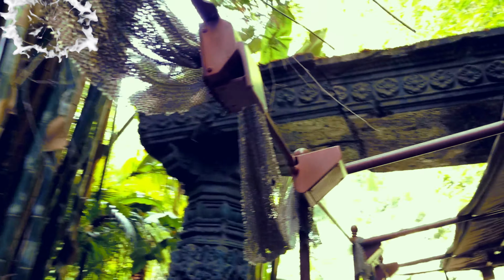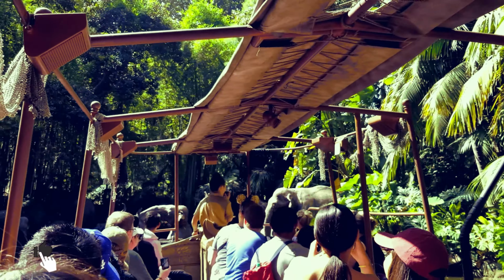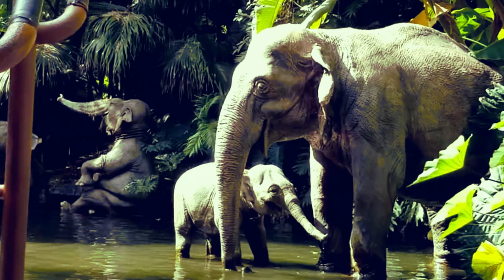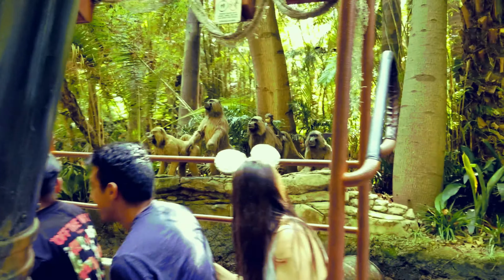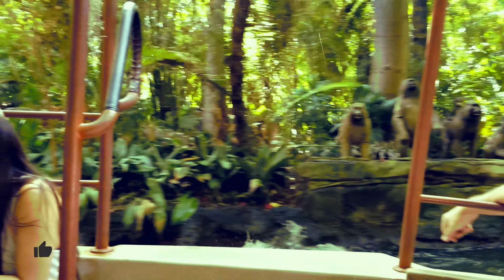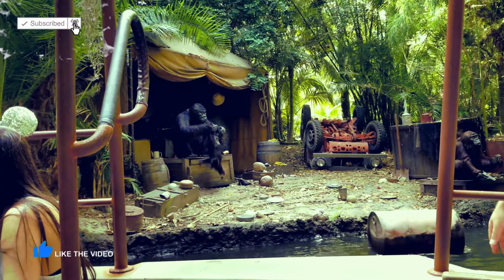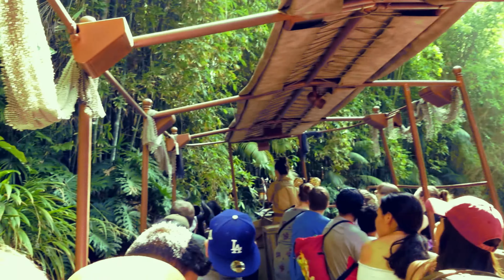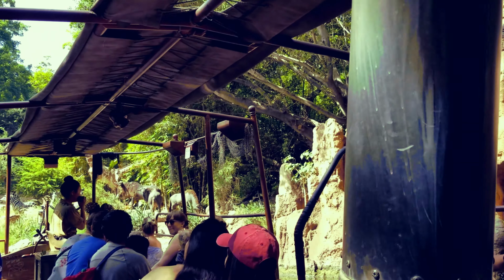DISNEYLAND JUNGLE CRUISE RIVER BOAT RIDE (FULL) | Playful Zoo Elephants on Disneyland boat ride 2020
[4K] A boat ride (full ride) on the Jungle Cruise at Disneyland 2020 | 2021 - After a lengthy refurbishment, the Jungle Cruise at Disneyland is back an running again. There are so many elephants on a jungle river cruise boat ride in Disneyland Adventureland! As well as spiders, tribesmen, crocodiles, hippo, rhinoceros, monkeys, gorillas, zebras, giraffes and many more! They are splashing water on boats using their trunks. A bit scary part is the amazonian tribesmen shooting. # Jungle Cruise Ride Disney

We visited Walt Disney World / Disneyland Theme Park and enjoyed the same named Disney World / Disneyland Jungle Cruise boat ride in the Adventureland! There were plenty of animals to watch during the ride such as playful elephants, spiders, tribesmen, crocodiles, hippo, rhinoceros, monkeys, gorillas, zebras, giraffes and many more just like in a zoo or Animal Kingdom ! Animals were splashing water on boat using their trunks. A bit scary part are the amazonian tribesmen shooting bamboos and the steam / fire river.

This zoo safari boat ride can also be found in Disney World Florida, USA and other Disney theme parks around the globe. Disney has built this zoo safari attraction at many of its other parks around the world - Hong Kong , Paris , Tokyo , California , Florida.